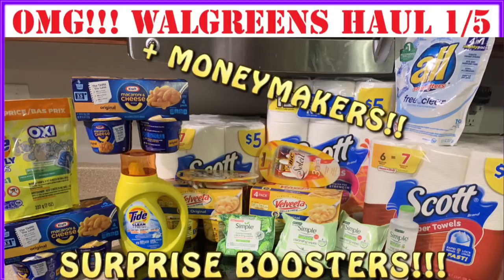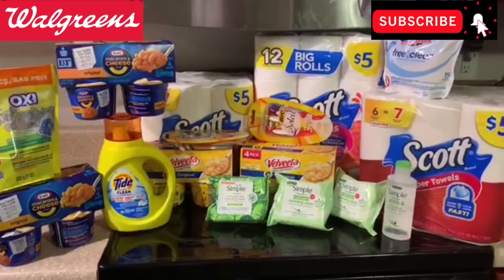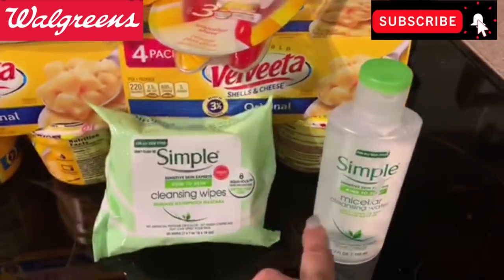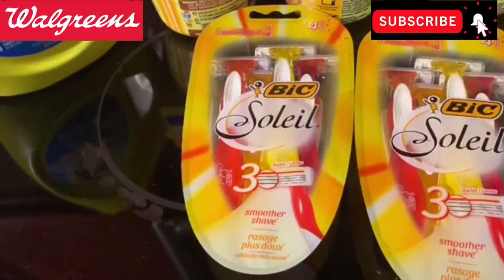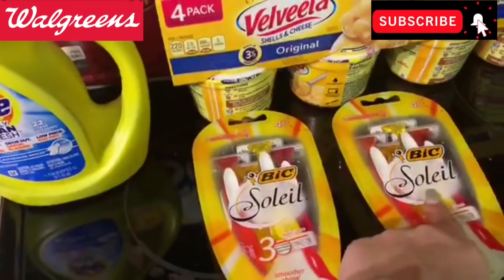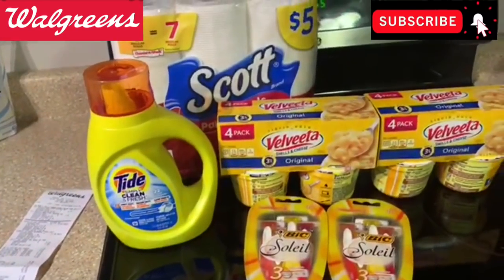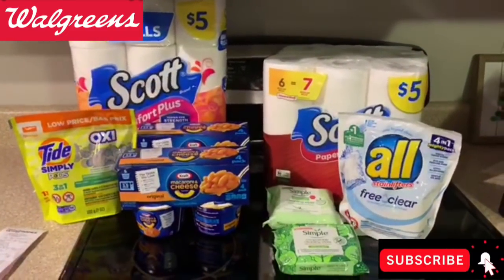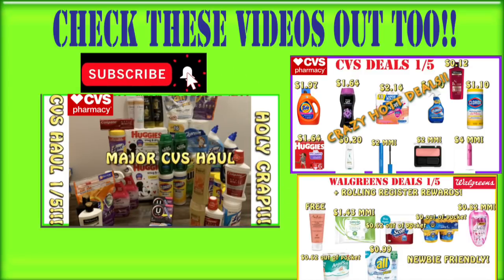😜🤑 Walgreens HAUL 1/5! + Walgreens Digital Couponing + Walgreens Scenarios 1/5 + INSANE BOOSTERS!🎁🤗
This walgreens haul is literally FABULOUS!! I can't believe those crazy good digital boosters popped into our wags accounts!!! These Walgreens deals for 1/5 are almost too good to be true! Lots of all digital couponing as well!

Join my Ibotta team HERE and save BIG on everyday items from the store! Lots of your Ibotta bonuses come from TEAMWORK!!